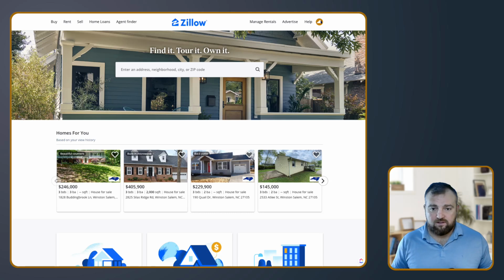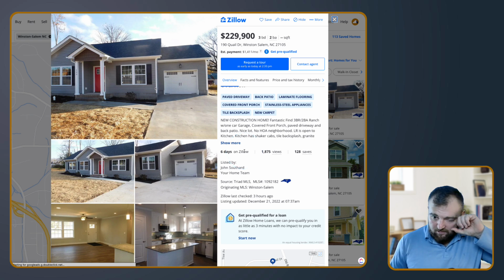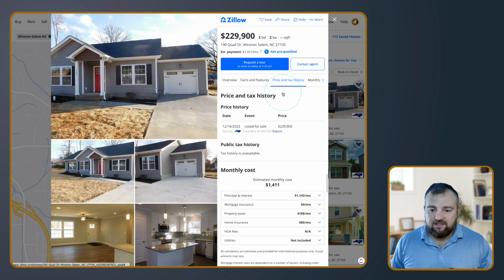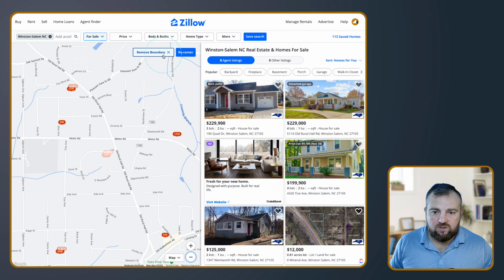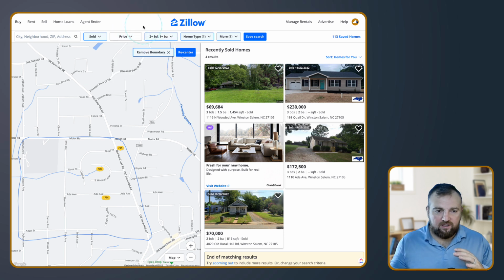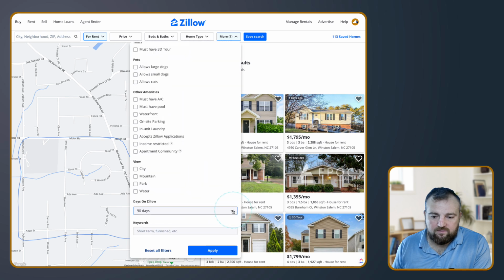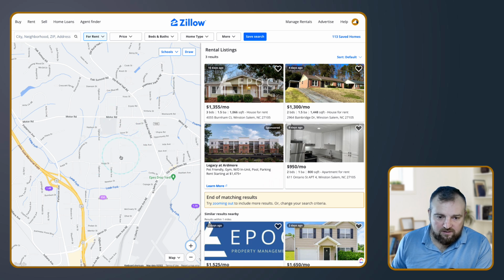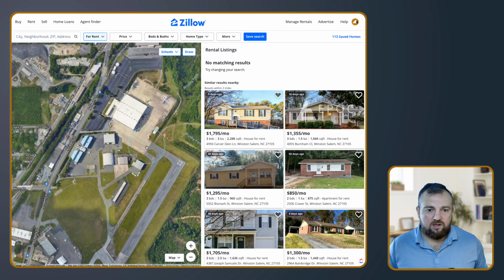Greatest FREE Real Estate Comping Tool Zillow Overview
🔥 Ready to take control of your life and start building your legacy?

Each video is designed to give you the tools, strategies, and insights to help you achieve financial freedom, work smarter, and create generational wealth. Watch, take action, and let’s make it happen!